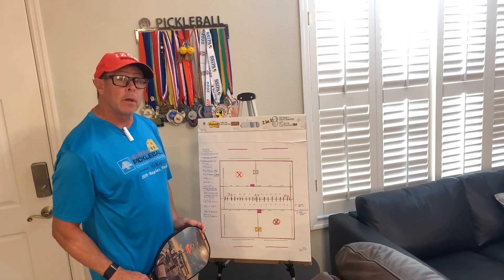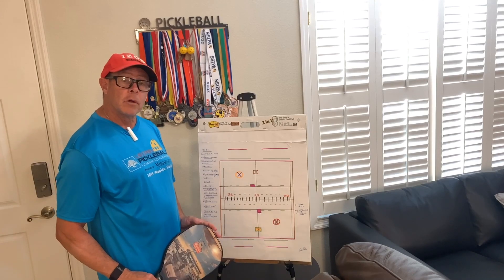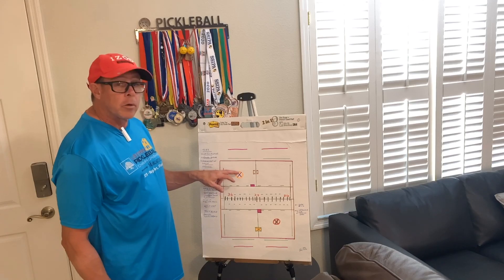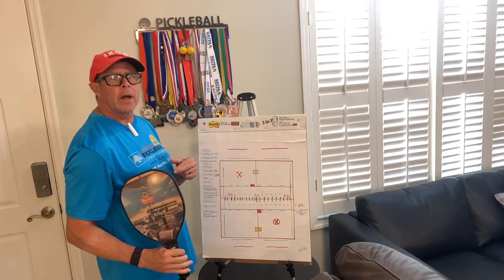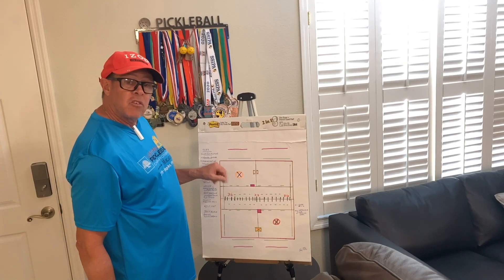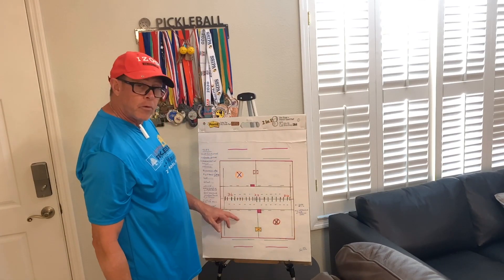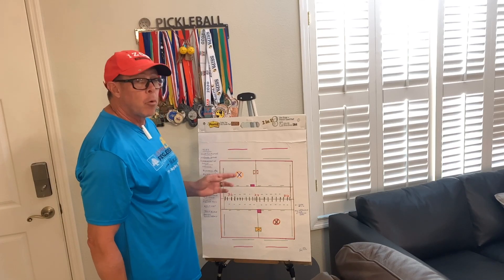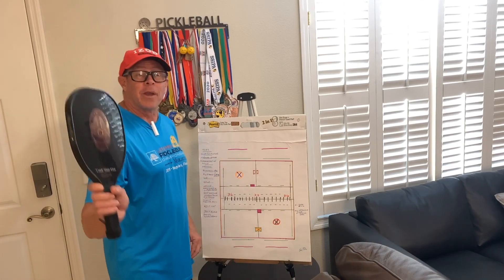The Server or The Swerver ? - Pickleball Minute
On this episode of Pickleball Minute Coach Matty explains, the serve and the return are two of the most unimportant shots in the game until you miss them.
Is there a “Pickleball Minute” you would like to see us do?  The PickleballMinute Team.